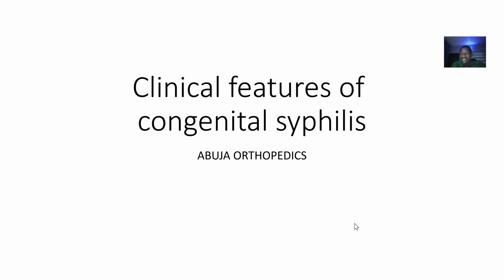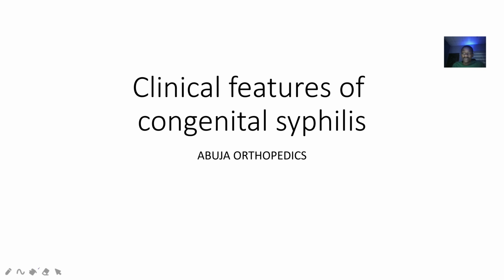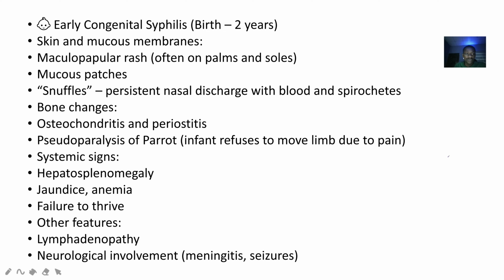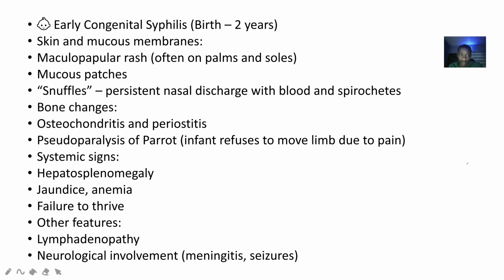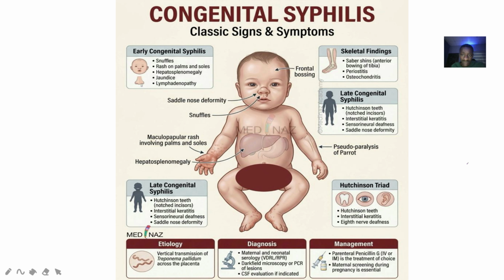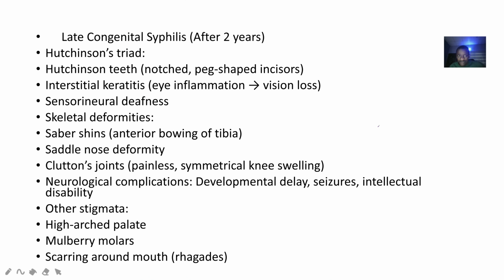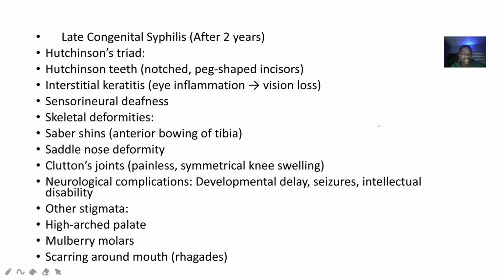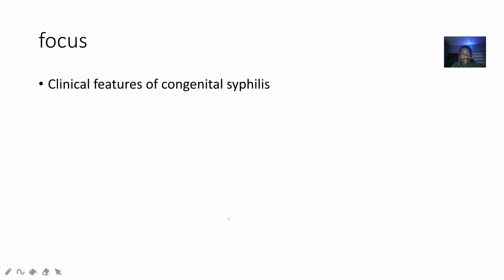Clinical features of congenital syphilis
Congenital syphilis is an infection caused by Treponema pallidum transmitted from mother to child during pregnancy or delivery. Its clinical features vary depending on whether it presents early (within 2 years of birth) or late (after 2 years).

Early Congenital Syphilis (birth – 2 years)
Snuffles: Persistent nasal discharge (often bloody and infectious).

Skin lesions: Maculopapular rash, bullous lesions on palms/soles, desquamation.

Hepatosplenomegaly: Enlarged liver and spleen.

Bone changes: Osteochondritis, periostitis, pseudoparalysis of Parrot (infant refuses to move limb due to pain).

Lymphadenopathy.

Failure to thrive, anemia, jaundice.

Late Congenital Syphilis (after 2 years)
Hutchinson’s triad:

Hutchinson’s teeth (notched, peg-shaped incisors).

Interstitial keratitis (corneal inflammation → visual impairment).

Deafness (8th cranial nerve involvement).

Clutton’s joints: Bilateral, painless knee synovitis.

Saddle nose deformity: Collapse of nasal bridge.

Frontal bossing and saber shins (anterior bowing of tibia).

High-arched palate and dental abnormalities.

Neurological involvement: Intellectual disability, seizures (rare).

Clinical Importance
Early recognition is vital to prevent irreversible complications.

Many features (like Hutchinson’s triad and Clutton’s joints) are pathognomonic and help distinguish congenital syphilis from other conditions.

Screening and treatment of maternal syphilis during pregnancy with penicillin is the most effective preventive measure